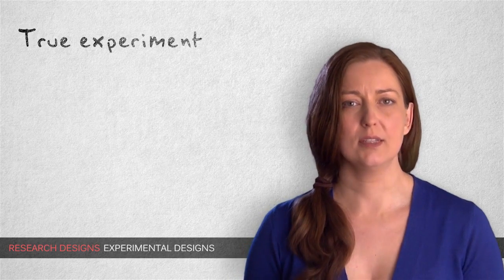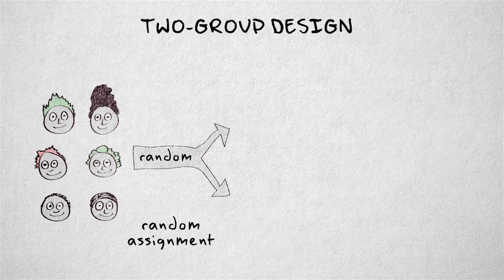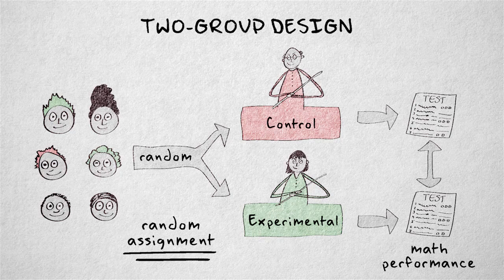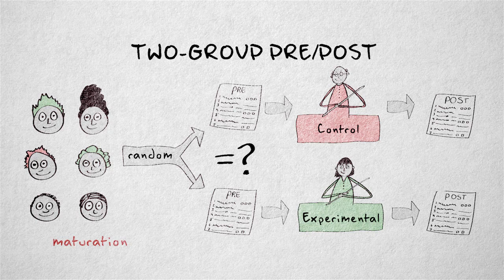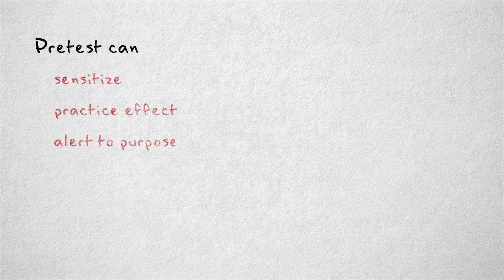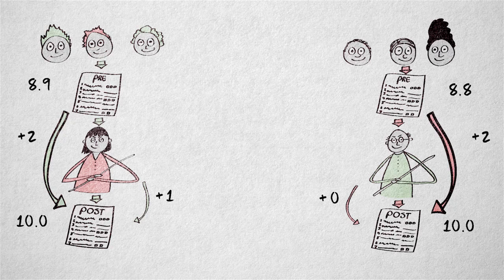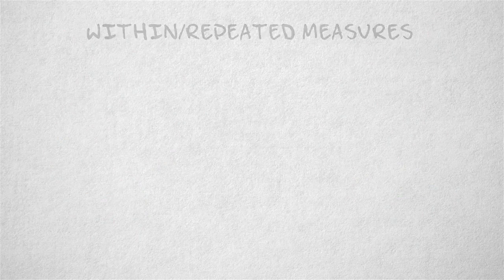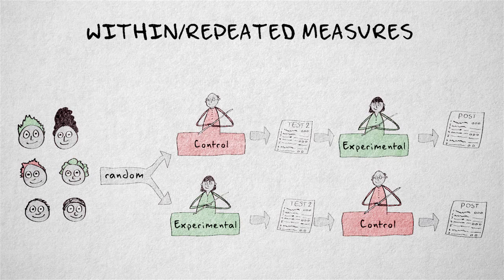8 Experimental Designs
Original by University of Amsterdam, Method Statistics:

(Links to an external site.)